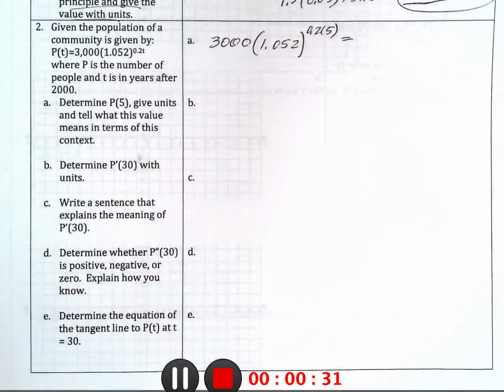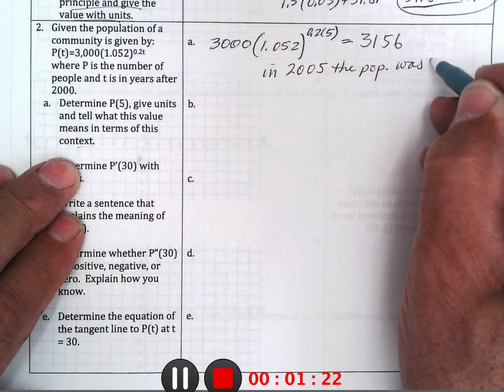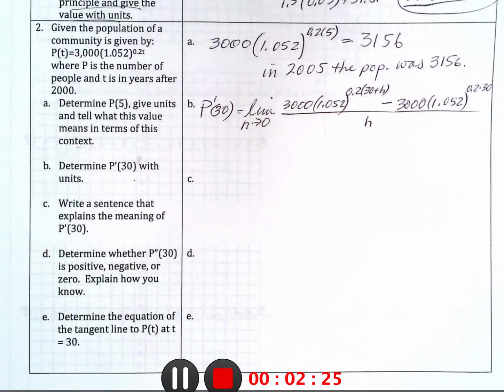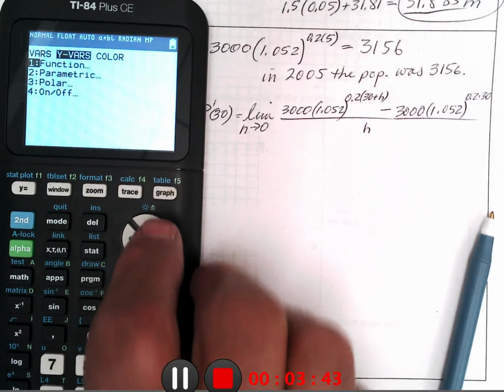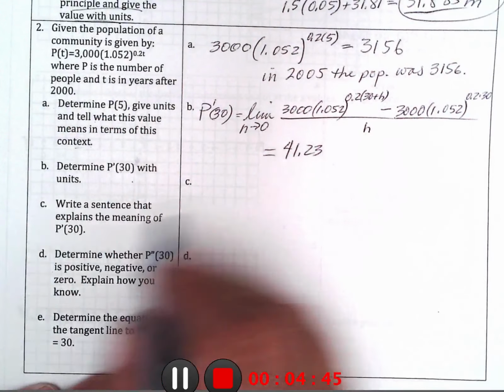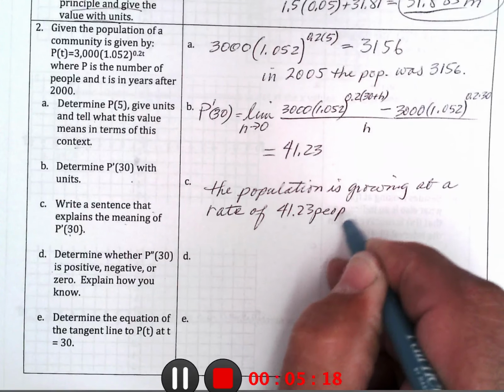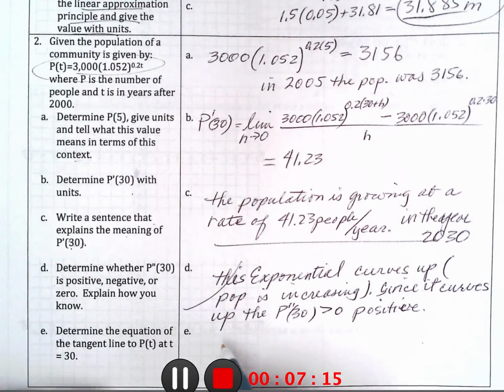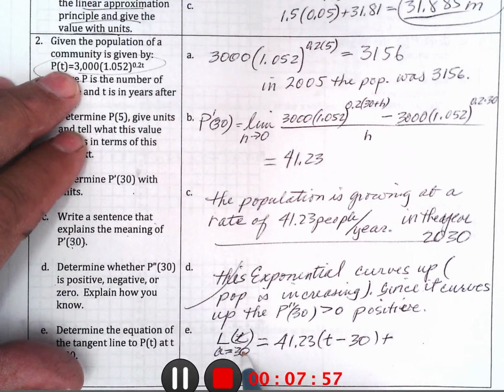Ch 1 Sample Test Pb 2